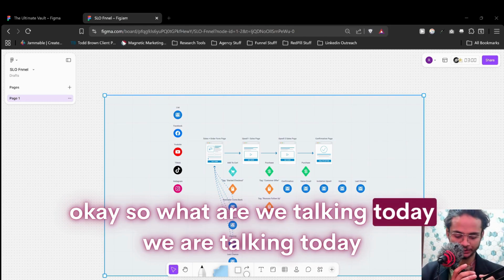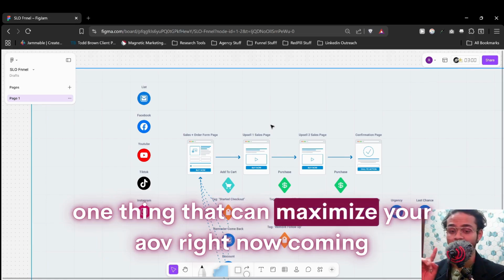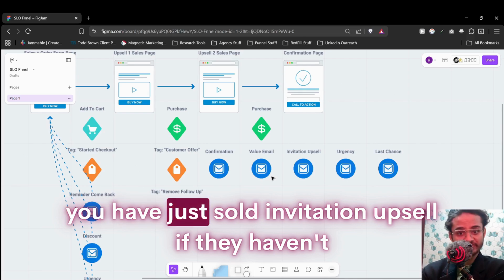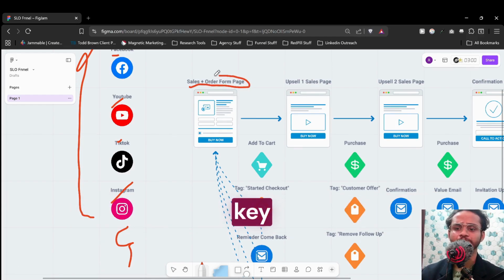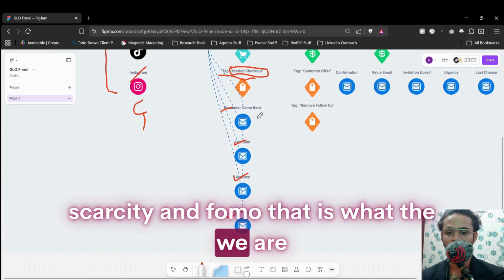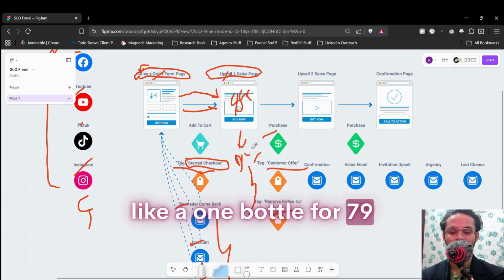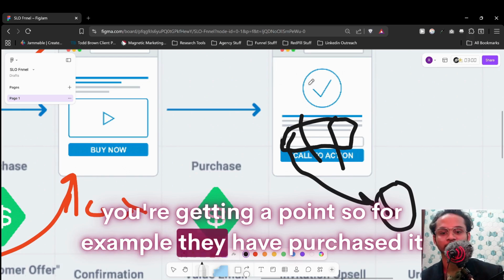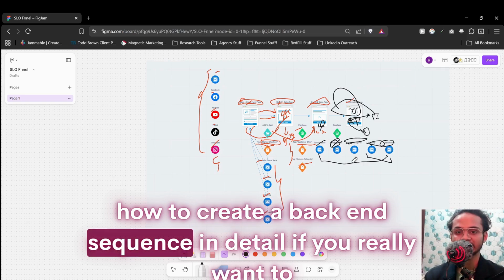The Most Underrated marketing thing is this